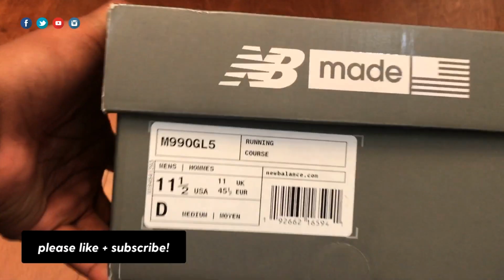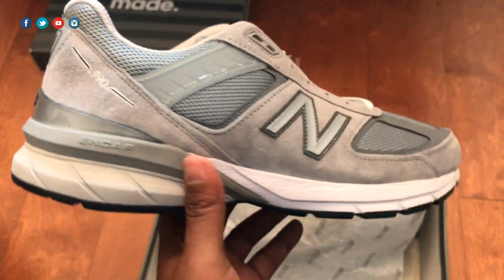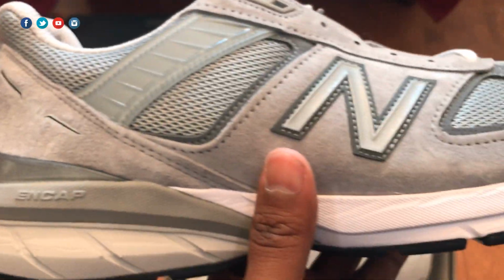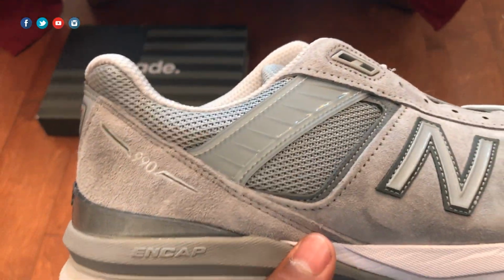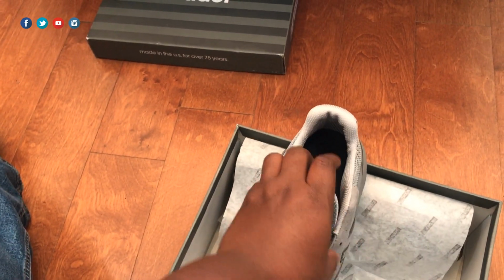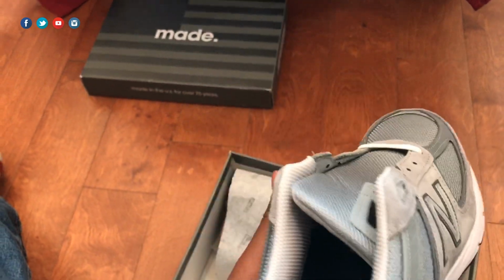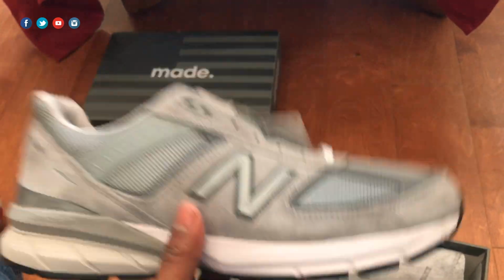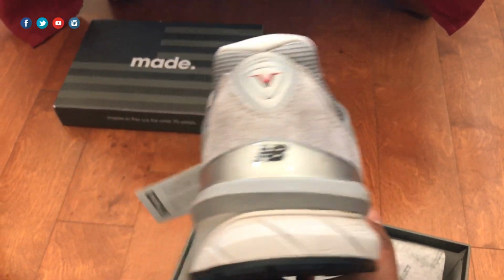New Balance 990v5 "Classic Grey" (M990GL5) | [Unboxing]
OFFICIAL WEBSITE POST
Read our initial impressions and see more images on the official website post for this video here:

SNEAKER INFO
MODEL: NEW BALANCE 990V5 (M990GL5)
RELEASE DATE: MAY 2019
SIZE RUN: Men's
REGION: US

The New Balance 990v5 "Grey" is a heritage running shoe from New Balance that has continues in the tradition of merging quality comfort, materials and classic style.

THE RETRO INSIDER
If you're into classic retro sneakers, you've landed in the right place. We're an independently owned and operated media force bringing you the latest news, reviews, & how to cop tips from the latest brands such as: Nike, New Balance, Saucony, Adidas, Asics and more.